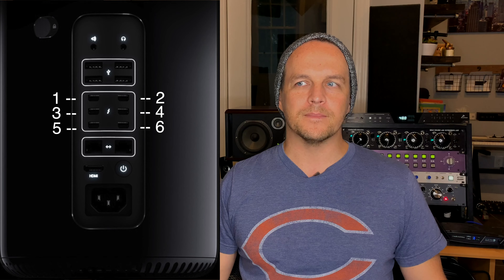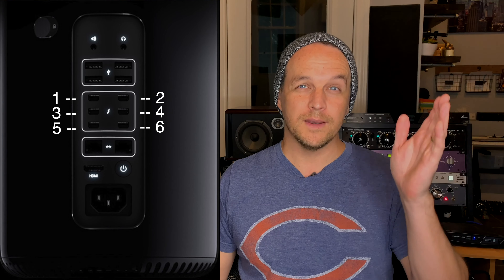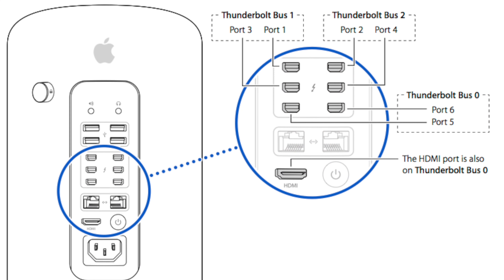Mac Pro Thunderbolt Busses Explained (Best way for recording studio)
Did you know the Mac Pro has thunderbolt busses? If your thunderbolt devices aren't connected to your Mac properly,  you'll run into some bandwidth issues.  Give this video a quick view so you can make sure you're getting the most out of your computer set up!